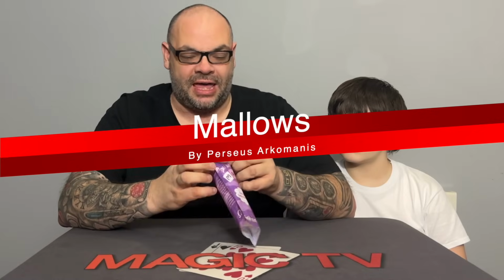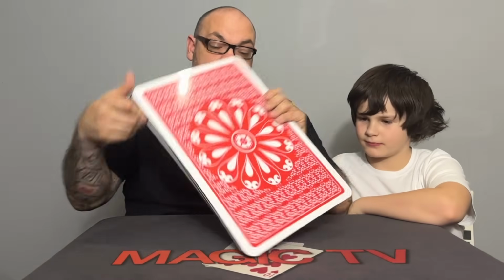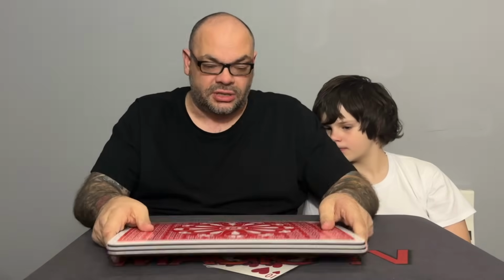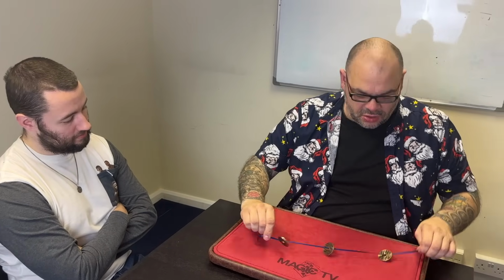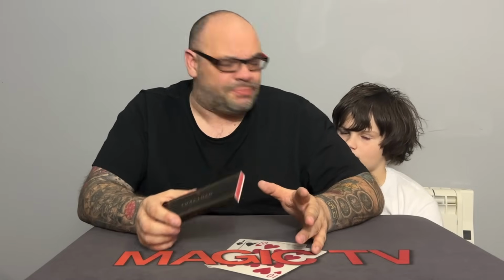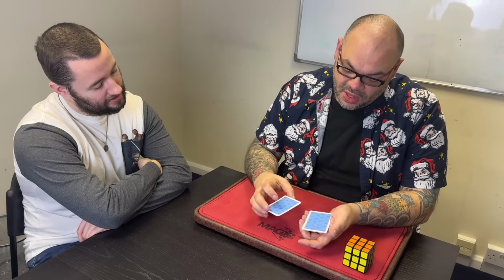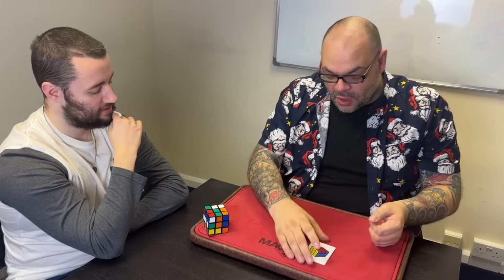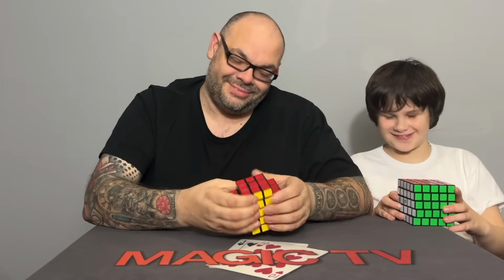Mallows, Jumbo Monte, Threaded & Wild Cubes | Craig & Ryland's Magic Review Show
Chapters:
Intro - 0:00
Mallows by Perseus Arkomanis - 0:48
Jumbo Monte Plus 2.0 Large By Dar Magia - 6:00
Threaded by Avi Yap - 12:40
Wild Cubes by Ryland Petty - 22:03
Outro - 34:00